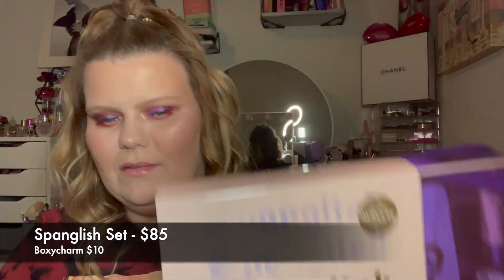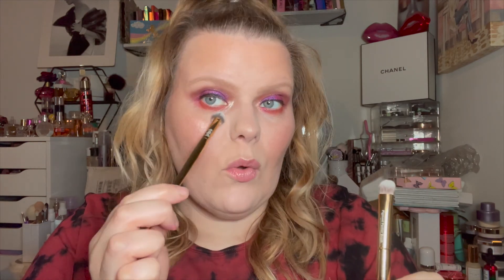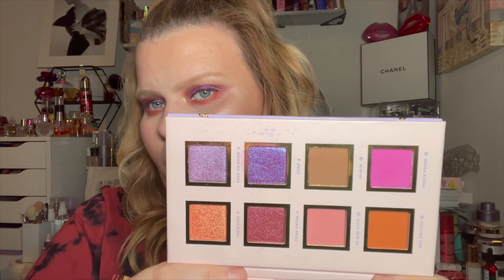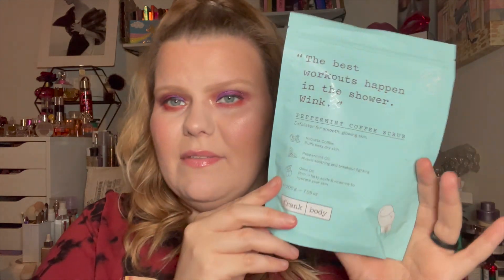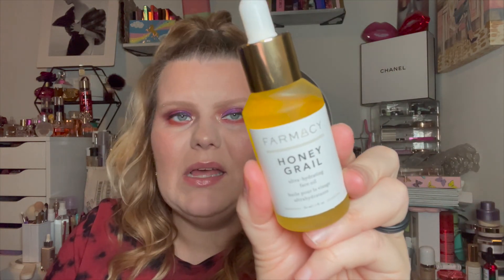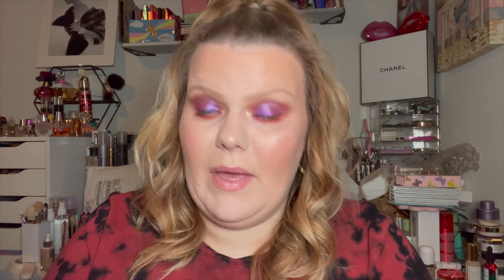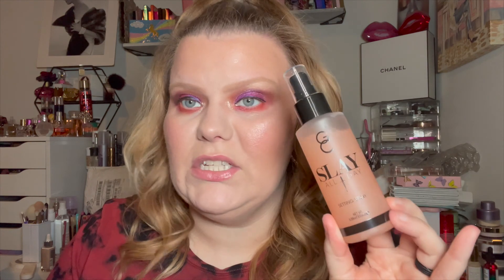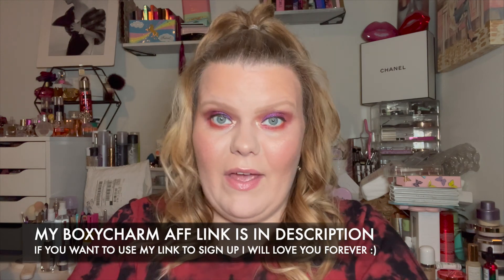BoxyCharm POP UP HAUL | $400 Worth of Goodies!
Today I am sharing with you all of the amazing products I got from my Boxycharm Pop Up Shopping. Did you buy anything from the Pop Up Shop and Boxycharm? I saved so much money and I love everything I got. Let me know if you want a review on anything specific!